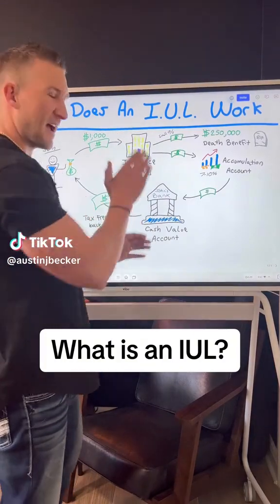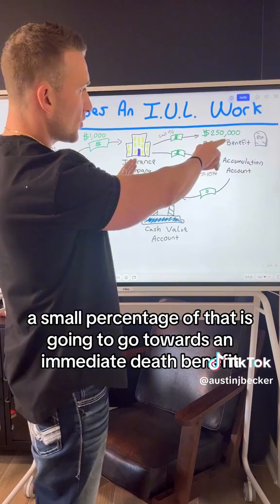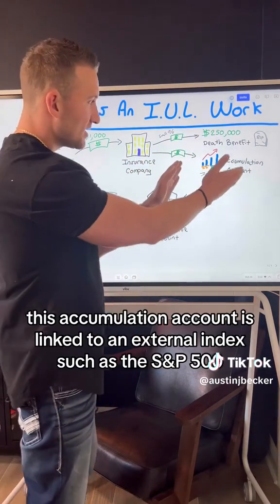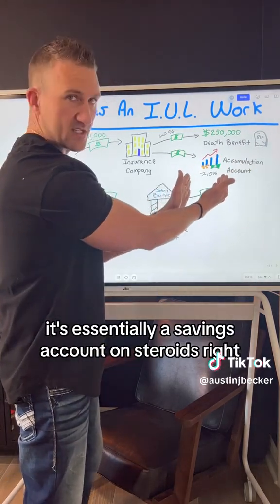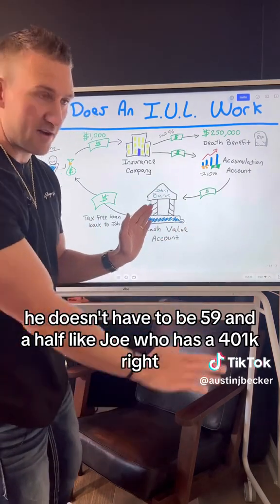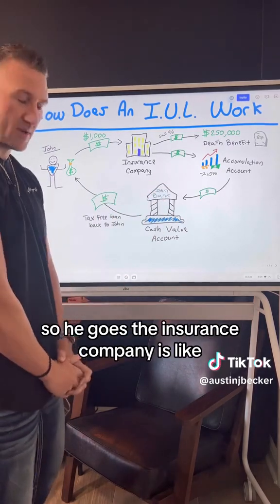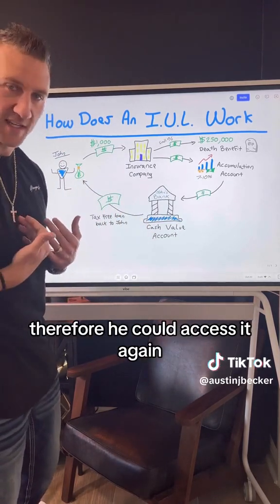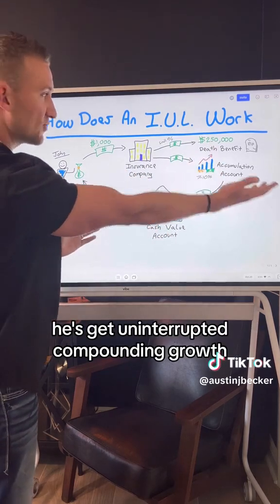How an Indexed Universal Life Insurance Policy Works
This is How an Indexed Universal Life Insurance Works